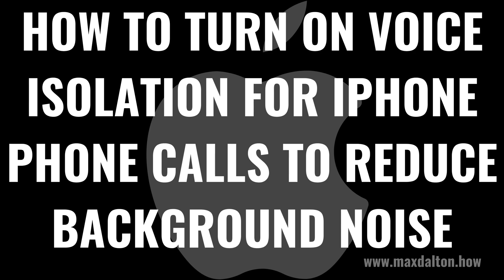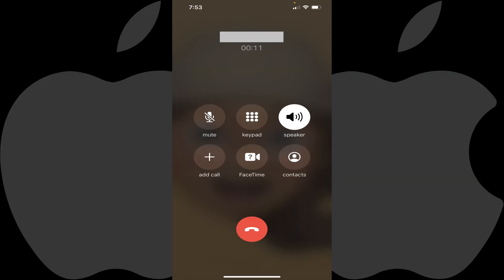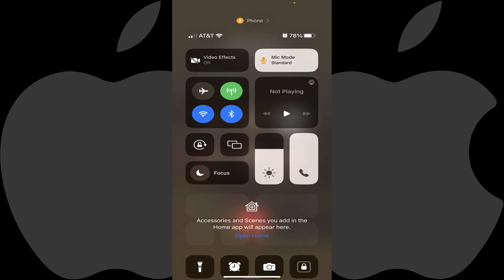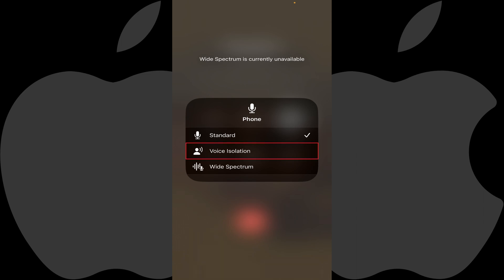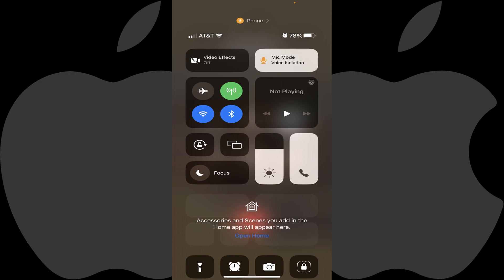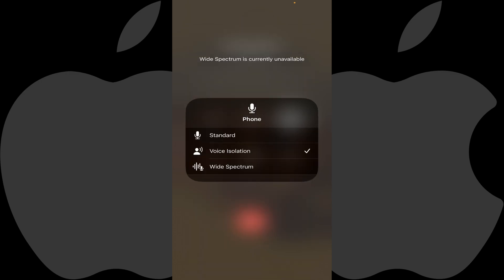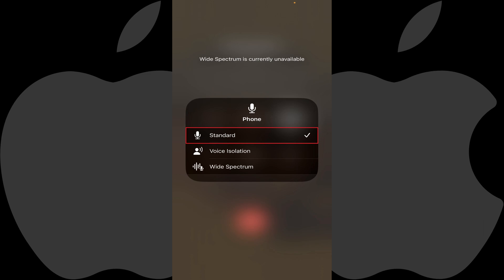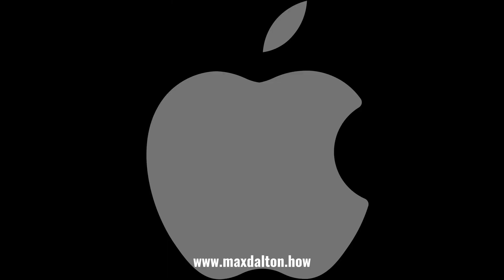How to Turn On Voice Isolation for iPhone Phone Calls to Reduce Background Noise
In this video I'll show you how to turn on the Voice Isolation feature for iPhone phone calls to reduce background noise.

Timestamps:
Introduction: 0:00
Steps to Turn On Voice Isolation for iPhone Phone Calls to Reduce Background Noise: 0:50
Conclusion: 1:58

Video Transcript:
Maybe you work in a loud office. Maybe you're out at a loud restaurant. Or, maybe you're a stay-at-home parent and are constantly surrounded by blaring kids shows, blasting children's music, and the robotic sounds of kid's toys. No matter the reason, Apple is expanding its Voice Isolation feature for use in phone calls with a goal of filtering out whatever background noises are in your environment so the person you're talking to can more clearly hear you. The only catch is that the Voice Isolation feature doesn't stay active from phone call to phone call, and you need to reactivate it for every iPhone phone call where you want to use it.

Now let's walk through the steps to turn on the Voice Isolation feature for iPhone phone calls to reduce background noise.

Step 1. Either answer a call or call someone on your iPhone. The Phone screen will be displayed.

Step 2. Swipe down from the top right corner of this screen. A menu is shown.

Step 3. Tap "Mic Mode" in this menu. The Mic Mode menu will be displayed on the screen.

Step 4. Tap "Voice Isolation" in this menu to place a check mark next to it. Tap outside of this menu to return back to the main menu, where you'll now see Voice Isolation on the Mic Mode button. The Voice Isolation feature will now be active in this call on your iPhone, and background noise will be reduced. If you decide you don't like the Voice Isolation feature, you can navigate back to the Mic Mode menu and turn it off. And again, the Voice Isolation feature doesn't stay activated from one phone call to your next phone call, and you will have to enable it during each phone call you want to use it on.